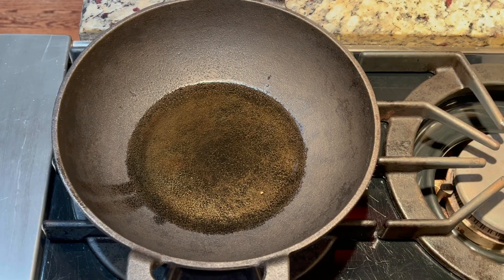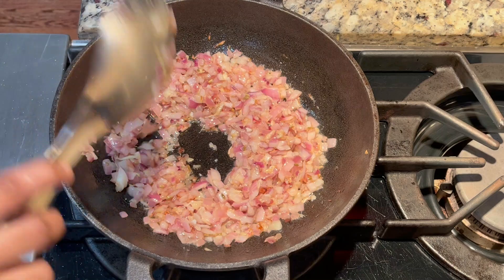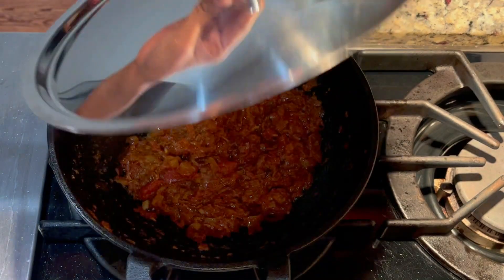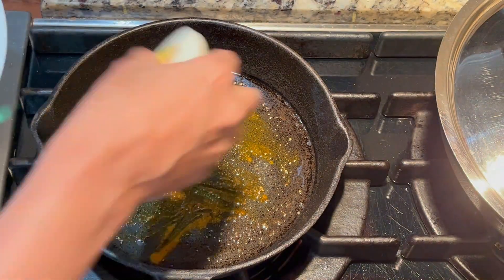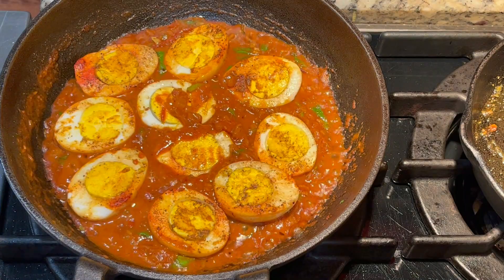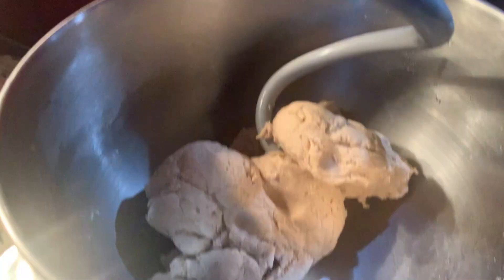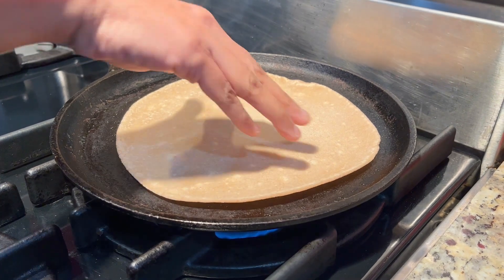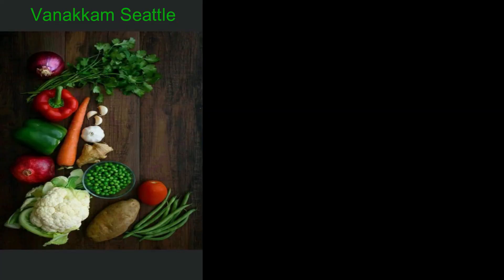Chappati With Egg Gravy | Secret Soft Chappati | Egg masala